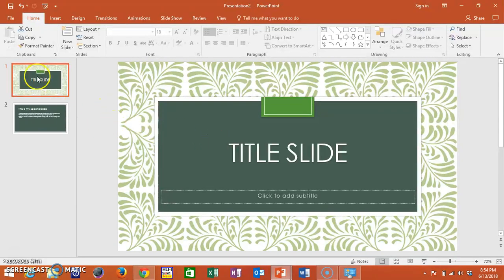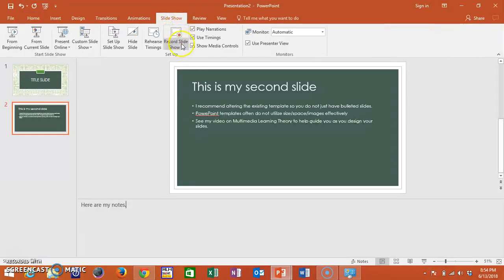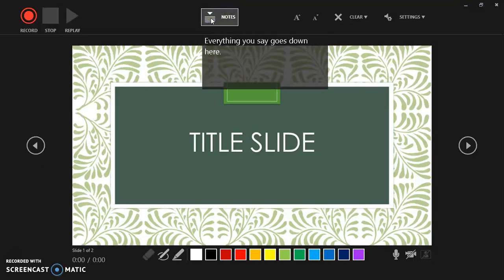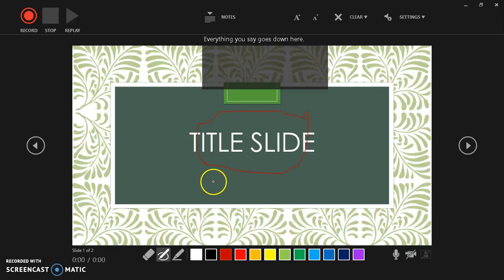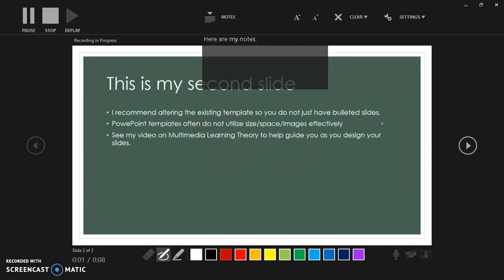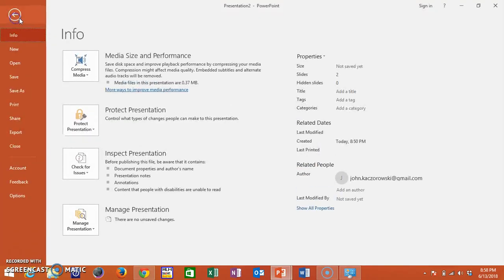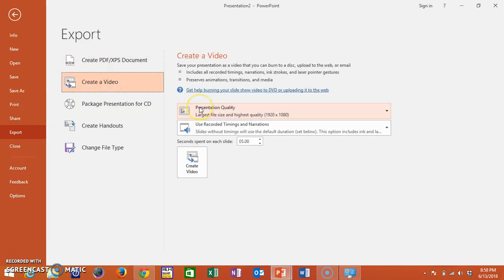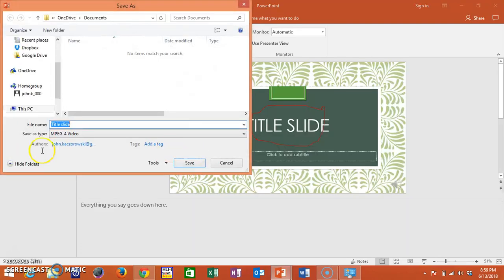Recording Video on a PC with PPT